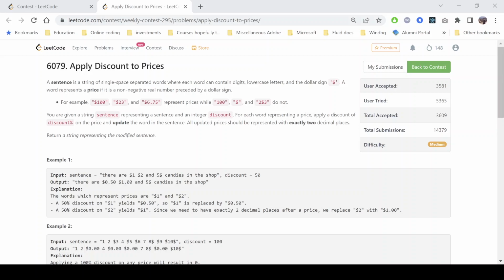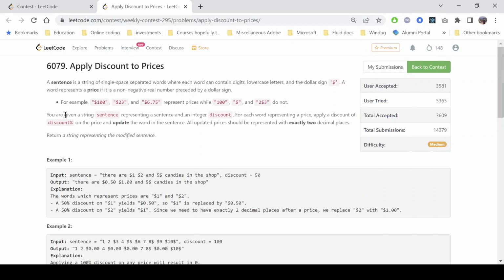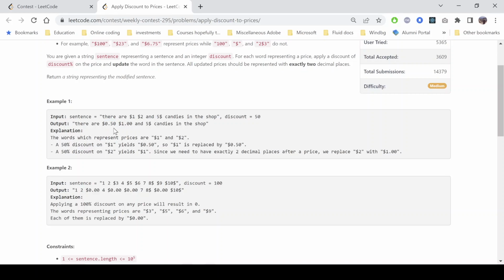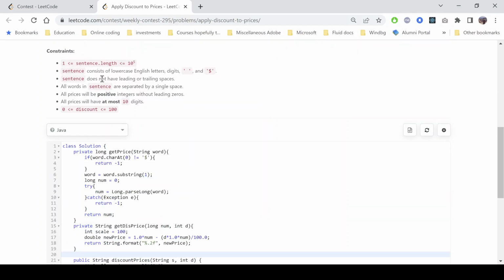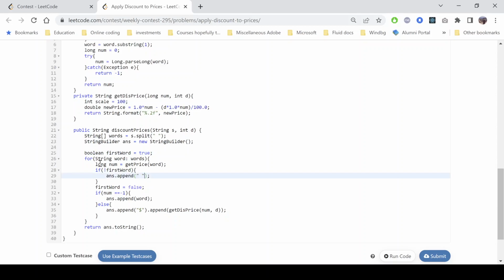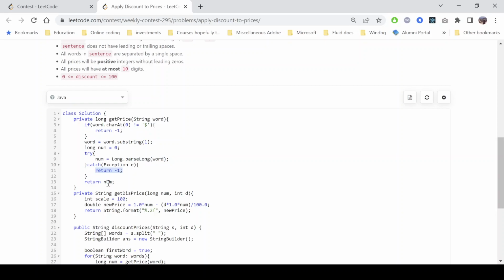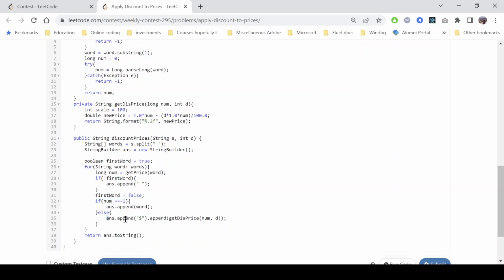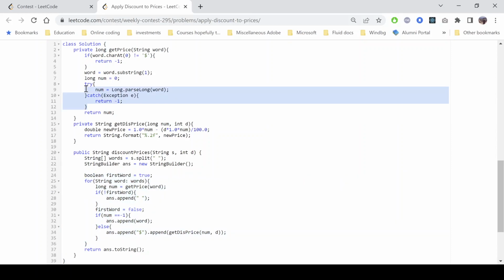Leetcode Weekly contest 295 Medium - Apply Discount to Prices